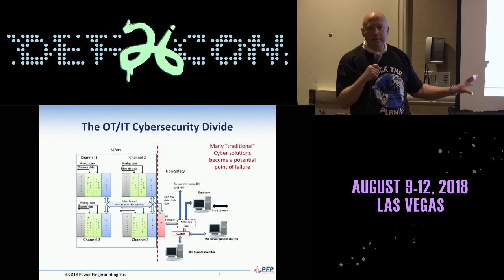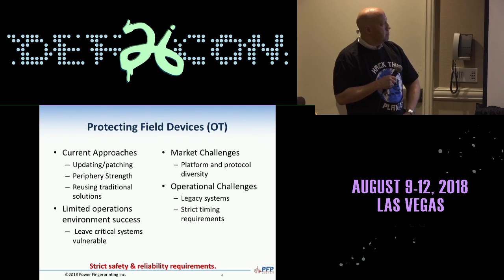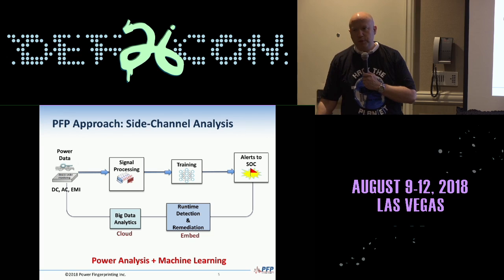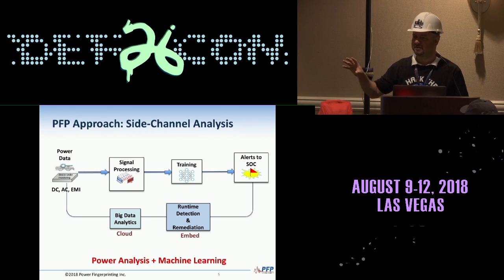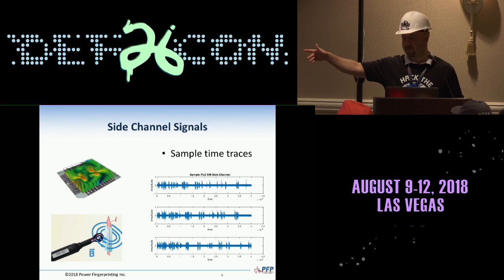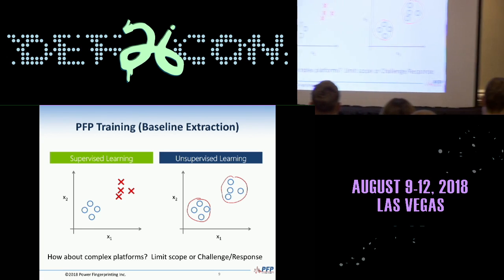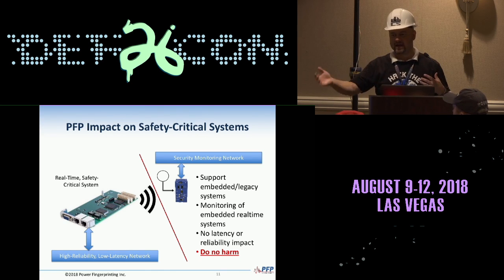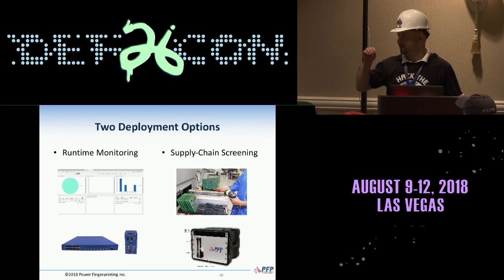DEF CON 26 ICA VILLAGE - Harris and Aguayo - Securing Critical Infrastructure through Side Channel